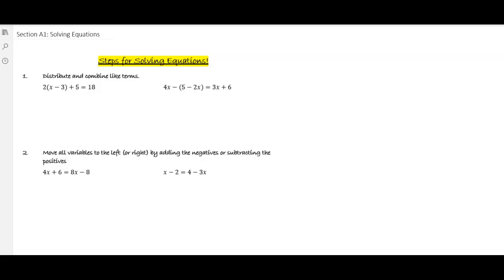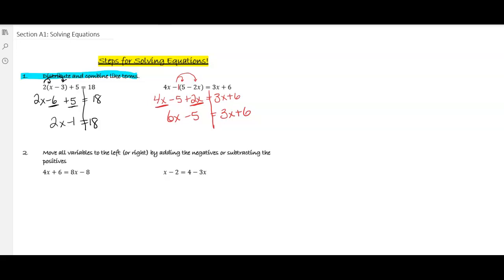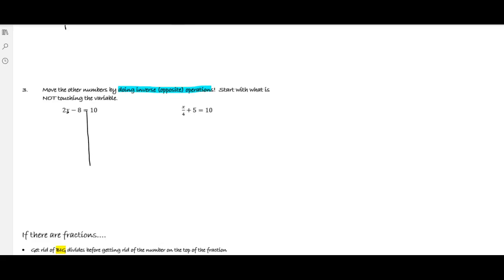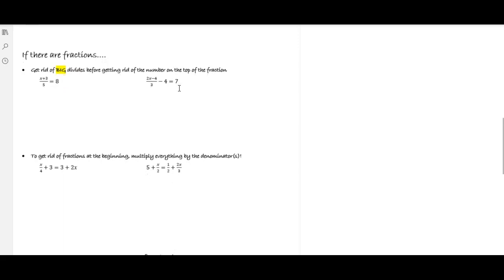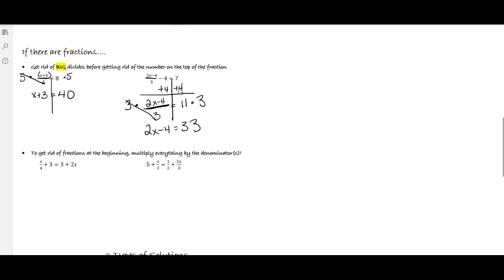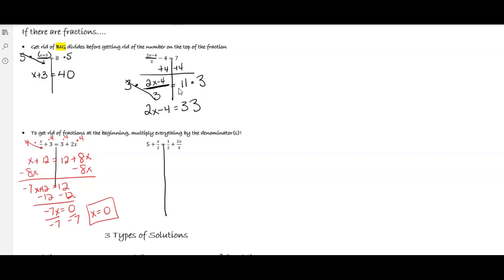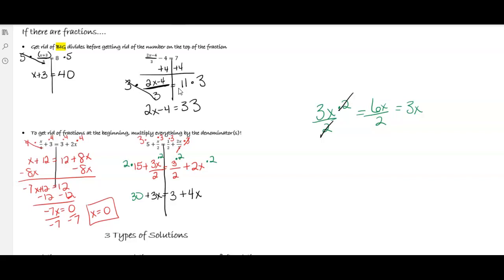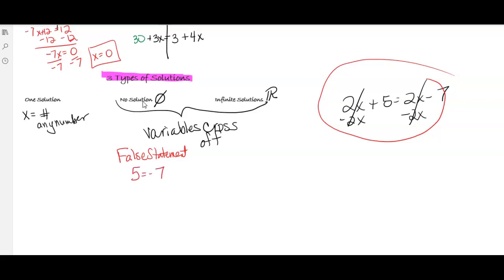Section A1: Solving Equations